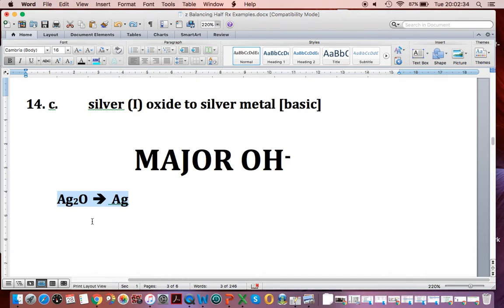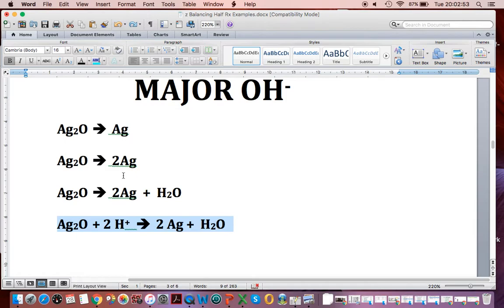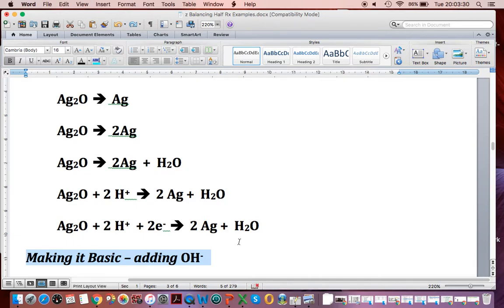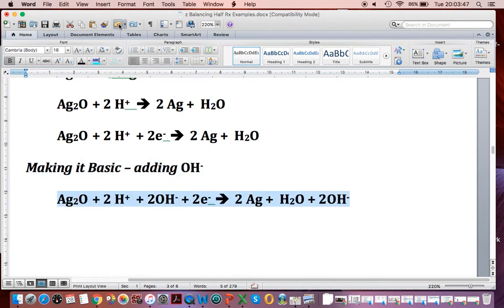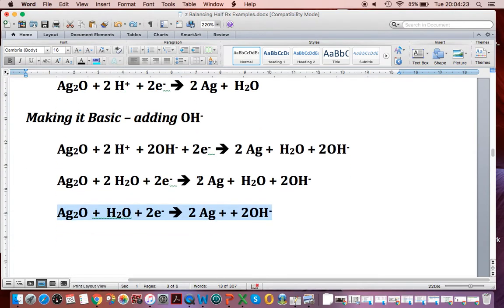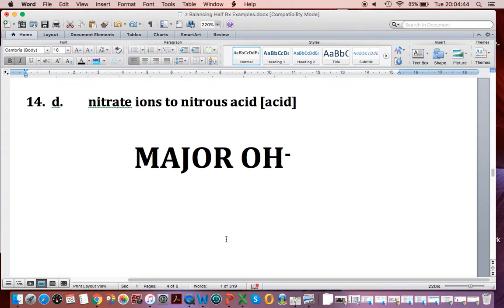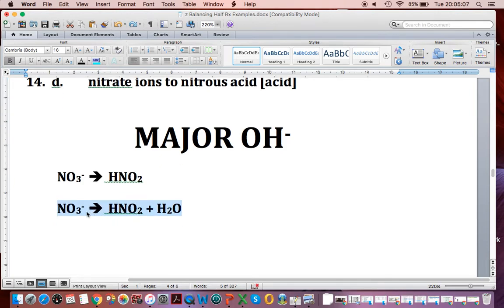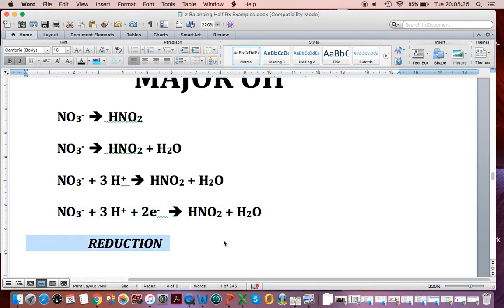Balancing Half Rx c and d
Examples of how to balance half-reactions, either reduction or oxidation.